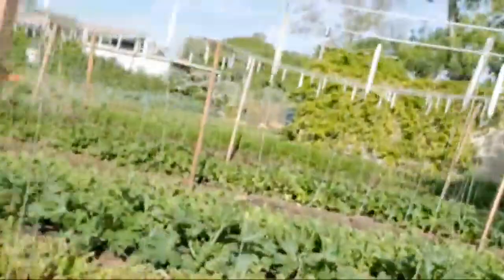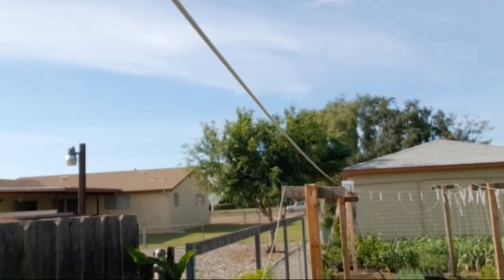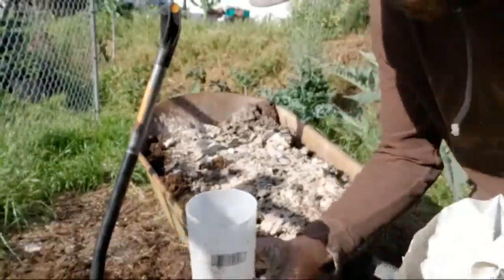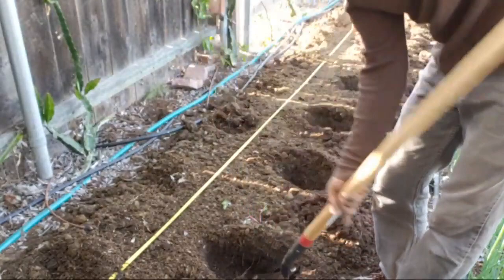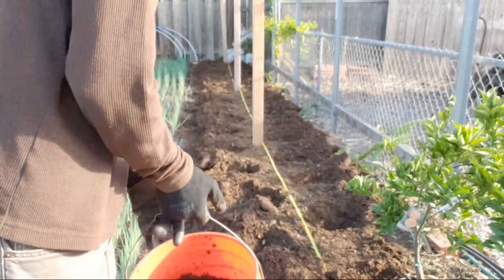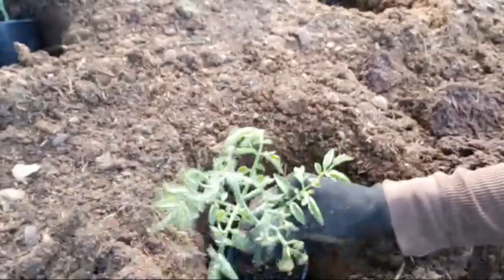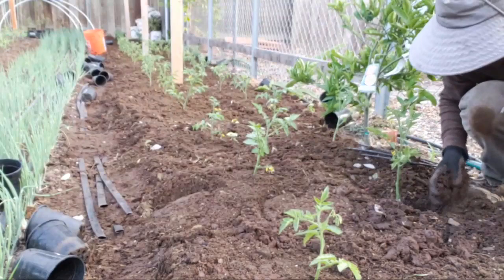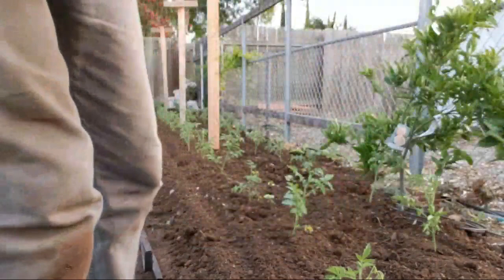Building Tomato/Cucumber Trellis Lower And Lean + Planting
BITCOIN: 1ob6XwecE18QQm86woCzrzVWNttDquNJS

OR

My videos on building the trellis and taking care of tomatoes and cucumbers:

Amendments for Summer Crops:
Kelp Meal
Roots Foundation Fertilizer
Roots Bloom Fertilizer

-Some links above provide commissions to help fund the content on this channel. I only recommend products I used in the video, personally use, or believe in. TOOLS AND PARTS FOR YOUR FARM:

RECOMMENDED READING FOR SMALL FARMERS & GARDENERS:
Mel Bartholomew's "Square Foot Gardening" - Great for beginner growers
Toby Hemenway's "Gaia's Garden" - For everyone, learn ecology, soil building, permaculture, holistic garden design
Masanobu Fukuoka's "The One Straw Revolution" - Inspirational book, Introduction to natural farming/philosophy

-These are for farming/growing techniques and business/sales/marketing/operations strategies:
JM Fortier's "The Market Gardener"
Curtis Stone's "The Urban Farmer"
Ben Hartman's "The Lean Farm"